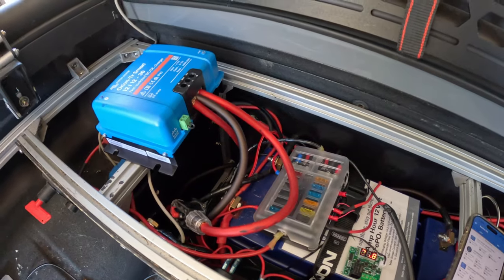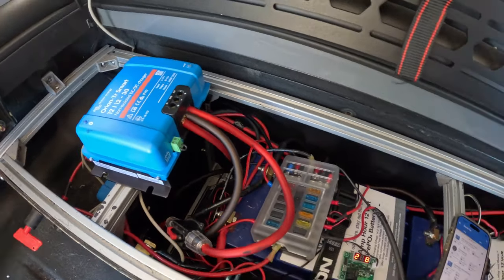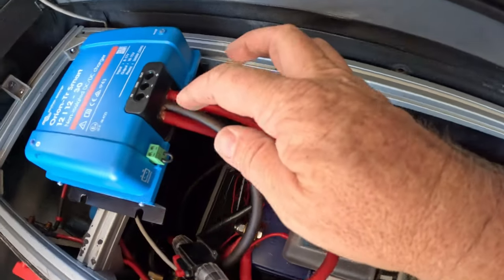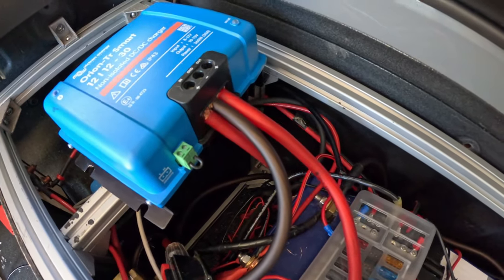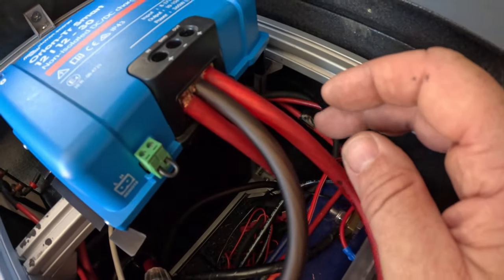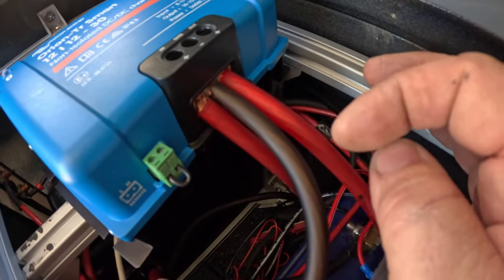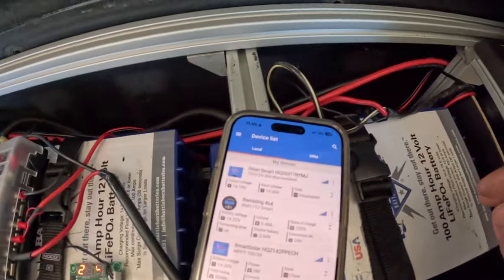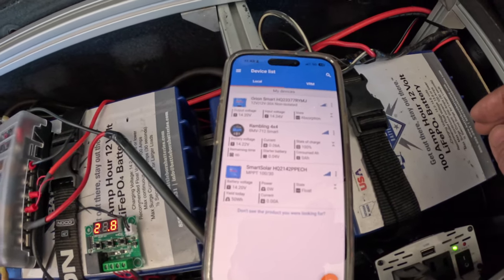Victron DC Charger Cycles On & Off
Since I installed my Victron Dc to Dc charger it has never worked correctly.  I pulled the charger out and noticed the ground wire had a couple small wires touching the positive wire causing a short. I corrected this and it started working immediately.

Also, the 2023 Nissan Frontier does have a smart alternator, often referred to as a Variable Voltage Charging System (VVCS). This system is designed to regulate the alternator’s output based on the vehicle’s power demands, helping to improve fuel efficiency and reduce engine load when full charging is not required. The alternator in the Frontier is controlled by the Engine Control Module (ECM) using a LIN (Local Interconnect Network) communication system, which adjusts the alternator’s output dynamically.

Mark sure you are using the smart alternator setting in the Victron Energy app.